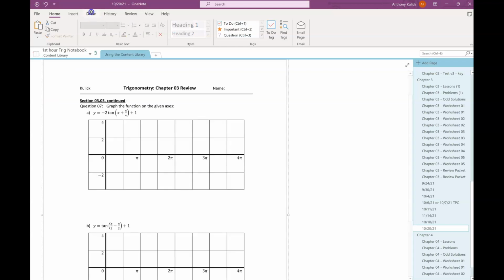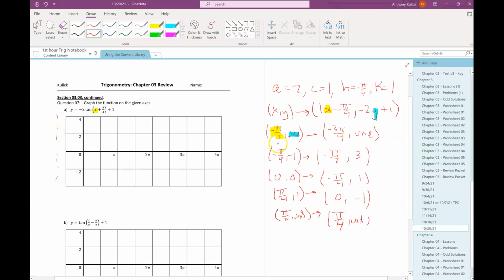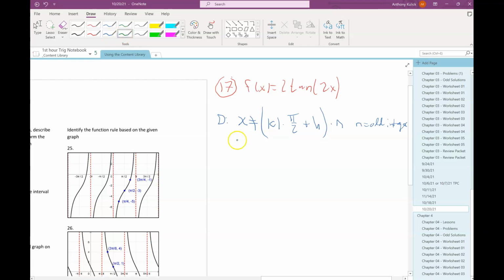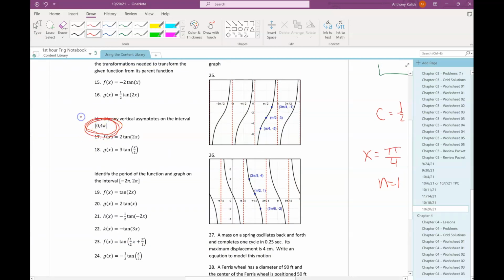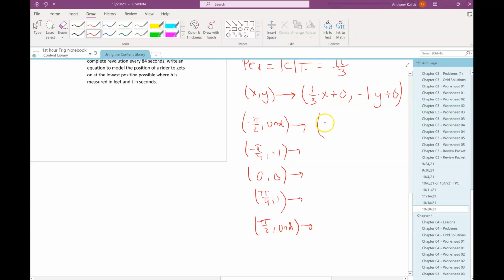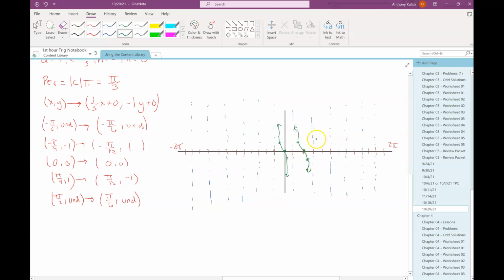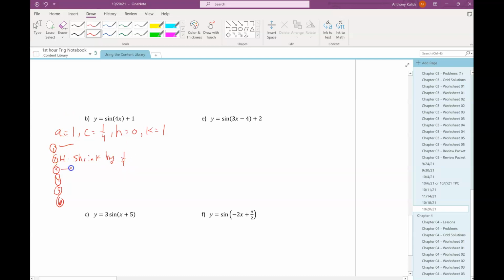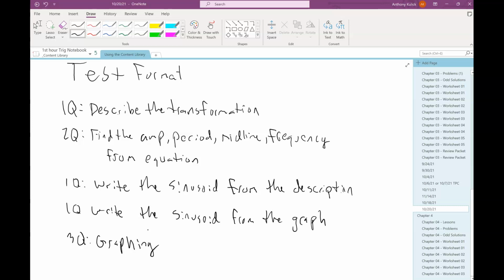10/20/21 TPC - 1st hour